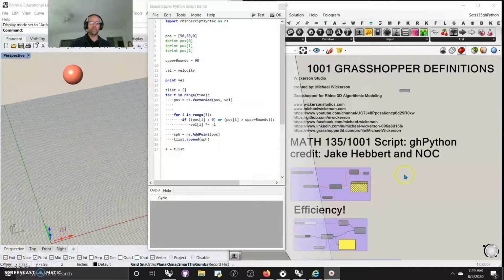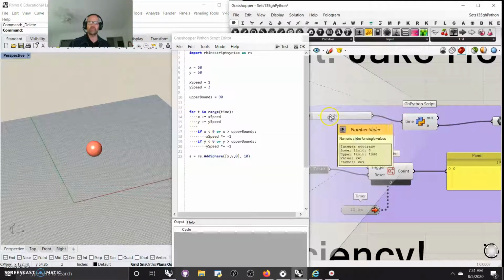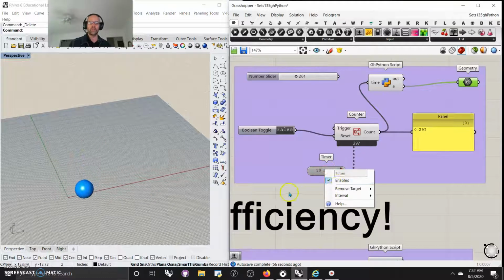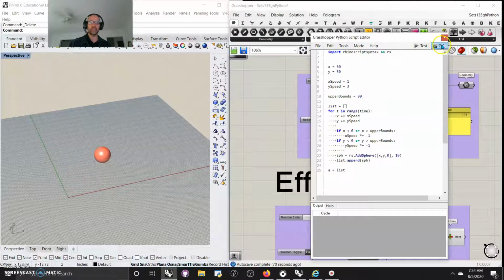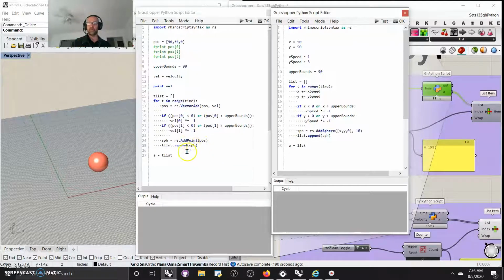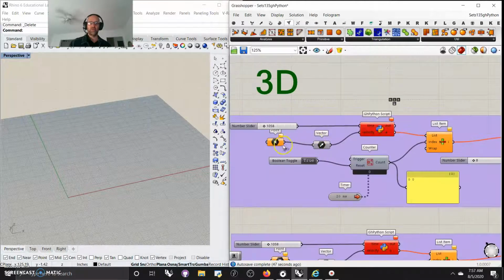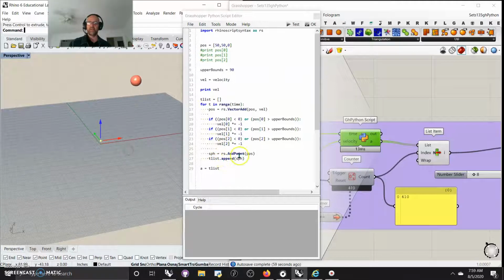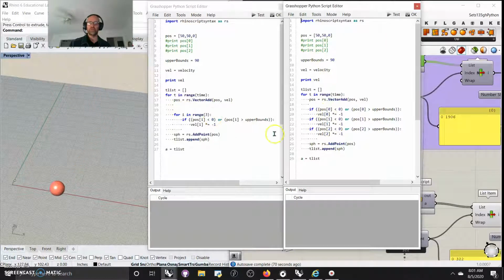GRASSHOPPER FOR RHINO 135/1001 GHPYTHON NODES credit: J. Hebbert/NOC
1001 GRASSHOPPER DEFINITIONS for Rhino 3D